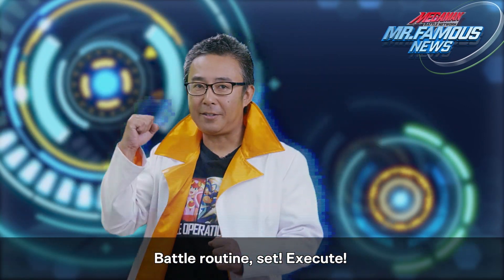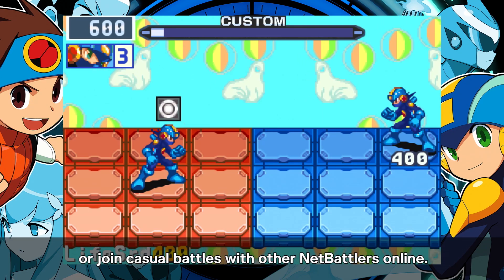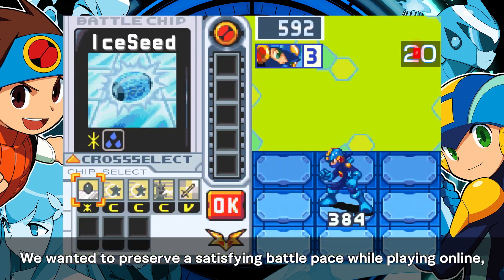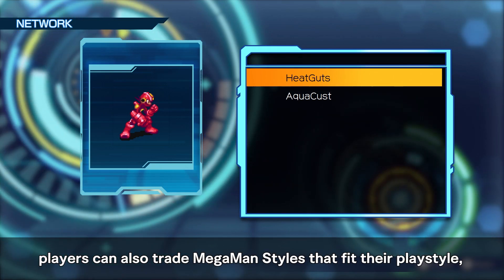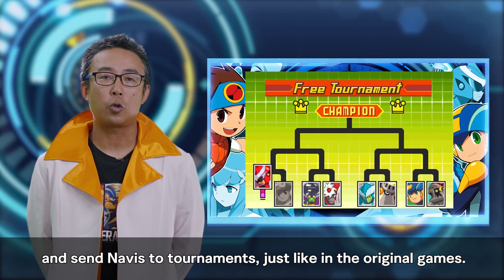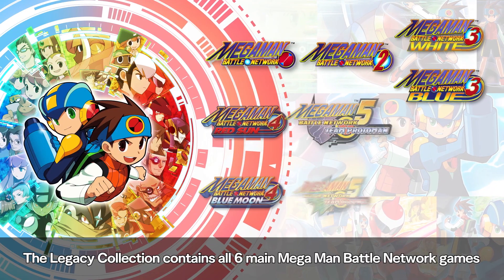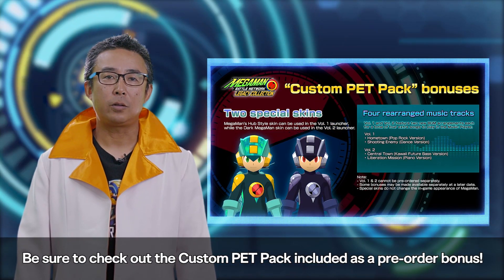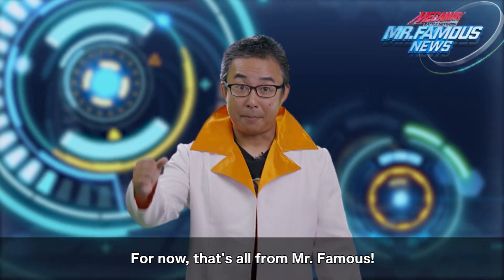Mr. Famous News – Mega Man Battle Network Legacy Collection – Online Functions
Mega Man Battle Network Legacy Collection will be available on April 14, 2023! Pre-orders start on December 13, 2022. Director Masakazu Eguchi, also known as Mr. Famous to some, shares some details about the online functions and more!

Mega Man Battle Network Legacy Collection brings ten Battle Network games to the Nintendo Switch!
Using a unique battle system that combines both action and card-game mechanics, join Lan and MegaMan.EXE as they work together to stop evil forces that threaten Net Society! Unleash powerful Battle Chips in combat and forge new bonds to take on special new traits, then unleash your power in combat to delete viruses.

With a music player featuring over 180 songs, a gallery presenting over 1,000 images, an optional high-resolution filter, and a 3D rendition of Mega Man that will help you navigate the title selection and gallery screens; get ready to dive in to the Cyberworld with Mega Man Battle Network Legacy Collection!